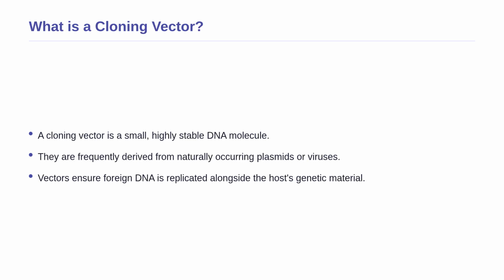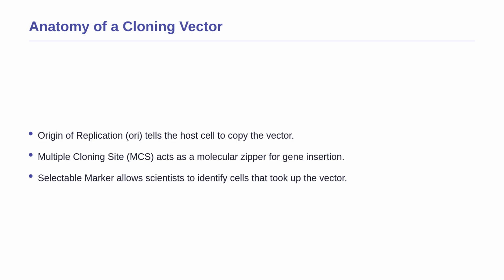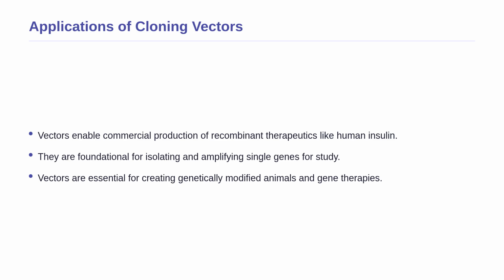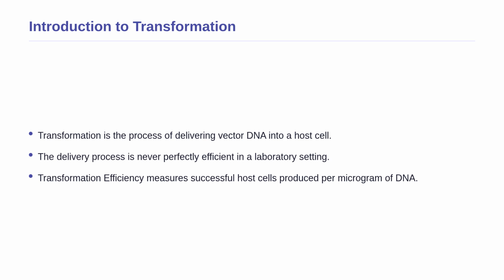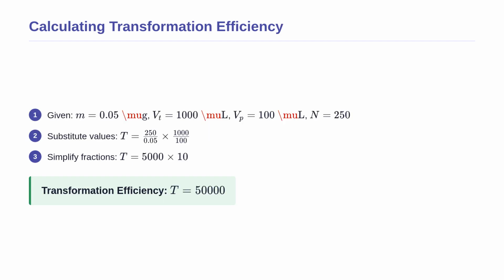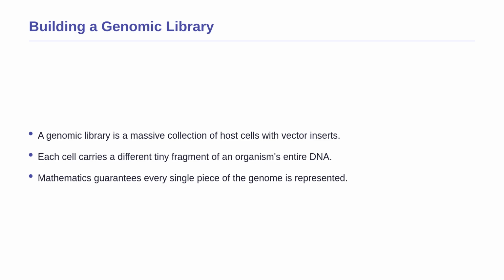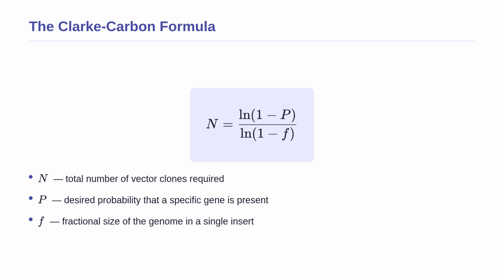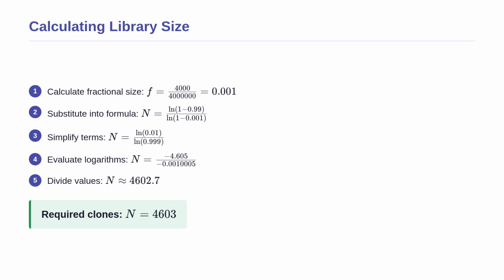Animal Biotechnology - Cloning Vectors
Video lecture on Cloning Vectors for Animal Biotechnology.